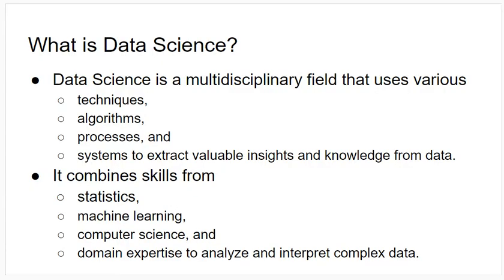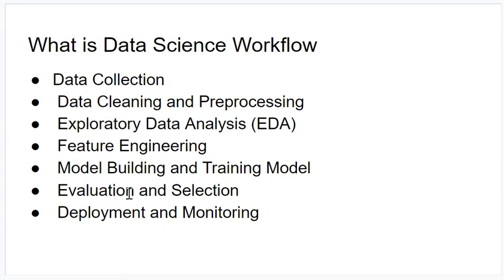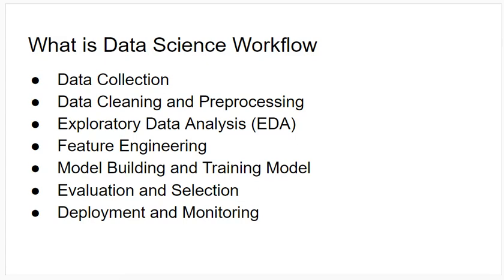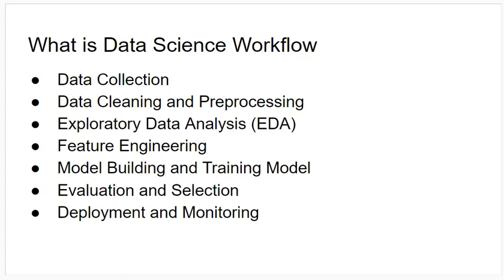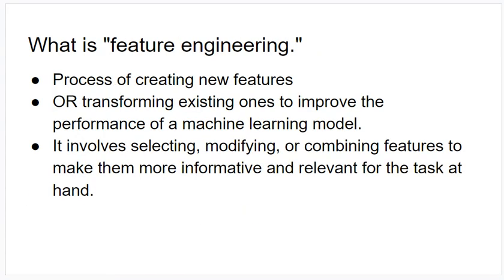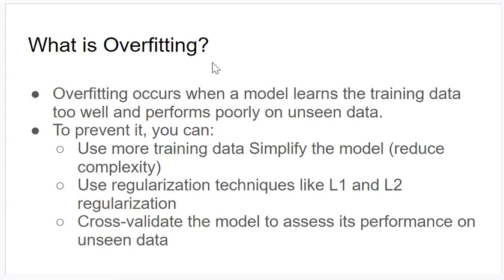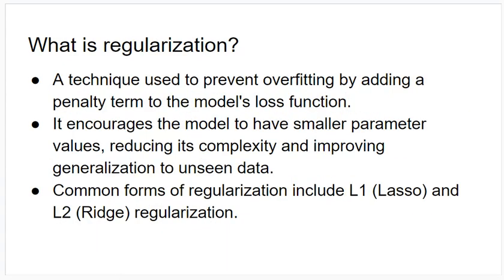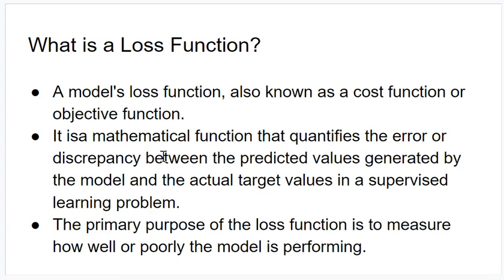Data Science Interview Questions and Answers